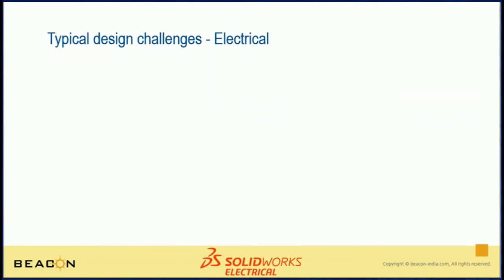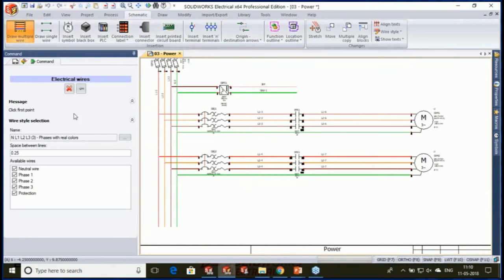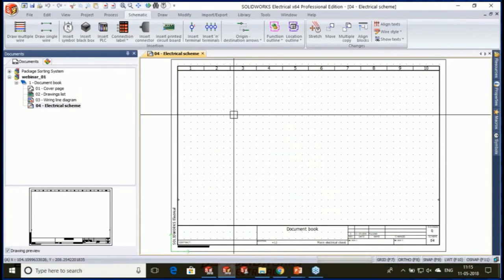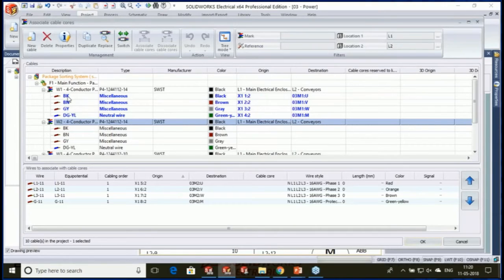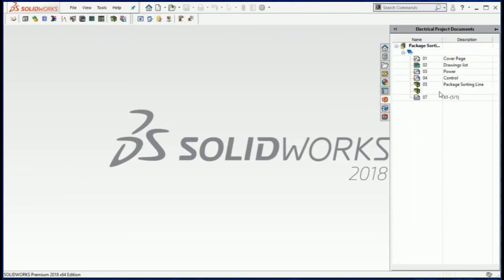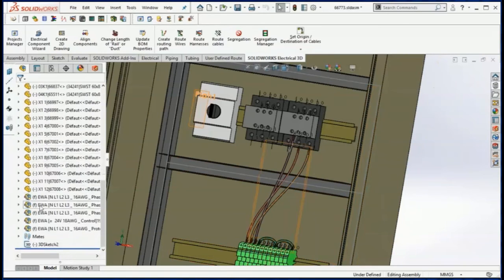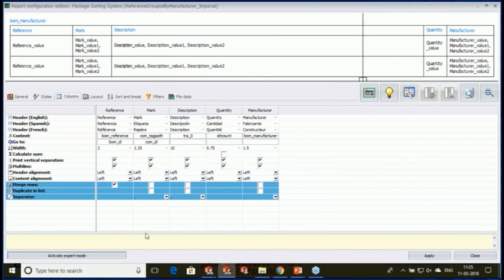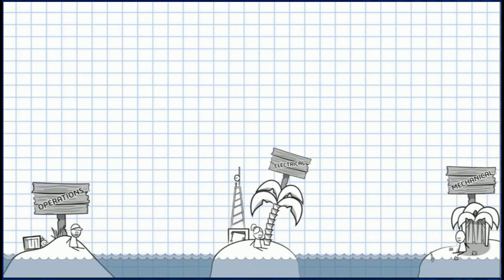ELECTRICAL AND MECHANICAL DESIGN COLLABORATION BY USING SOLIDWORKS ELECTRICAL : WEBINAR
Watch SOLIDWORKS recorded webinar on ECAD and MCAD collaboration using SOLIDWORKS Electrical Software.
Watching this webinar you will learn how to integrate electrical and mechanical design by using SOLIDWORKS Electrical.

SOLIDWORKS electrical solutions provide industry-recognized design solutions for seamless integration of electrical and mechanical designs.

-It boosts product innovation.
-It ensures consistent manufacturing and assembly.
-It shortens time-to-market.
-It decreases product development costs.

In this recorded webinar you will learn SOLIDWORKS Electrical how to:

-Save time by using SOLIDWORKS Electrical Libraries
-Work with cabinet design and layout
-Add components to project line diagram
-Route wires and cables in 3D
-Finish 2D schematics, integrate with SOLIDWORKS 3D and use advanced features
-Generation of PLC, termination strip drawings and reports.
-Creation of GA drawings automatically.

SOLIDWORKS Electrical gives your team the ability to create circuit design, single line diagram, multi-line diagram, automated terminal strip generation, automated PLC generation, automated report generation and also reducing design errors, simplify operations, and save valuable time by keeping electrical and mechanical engineers on the same page.

The webinar was conducted by BEACON one of the Largest and Authorized SOLIDWORKS Reseller in India and headquartered in Bangalore with offices in Mumbai, Pune, Chennai, Goa, Ahmedabad, Aurangabad.